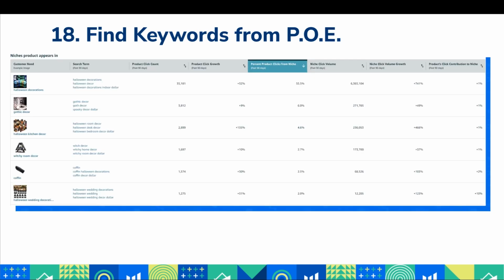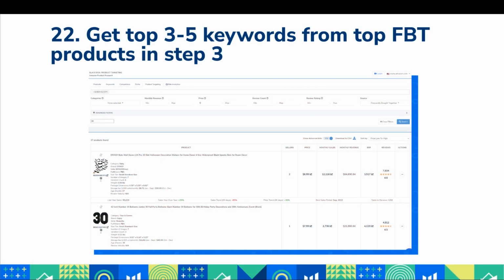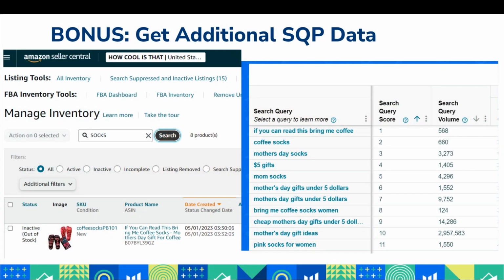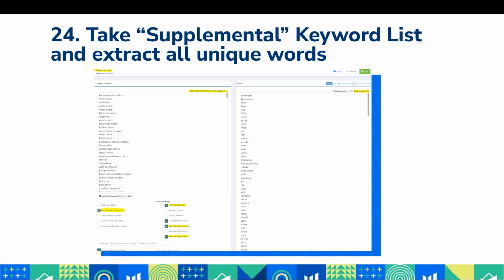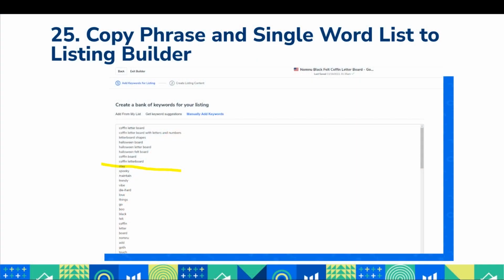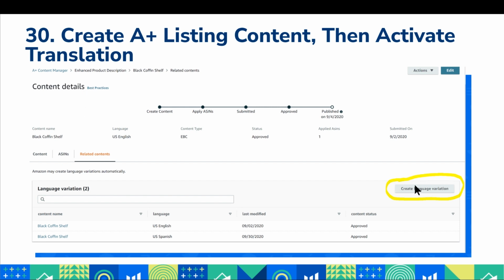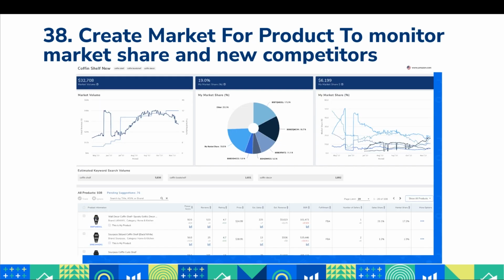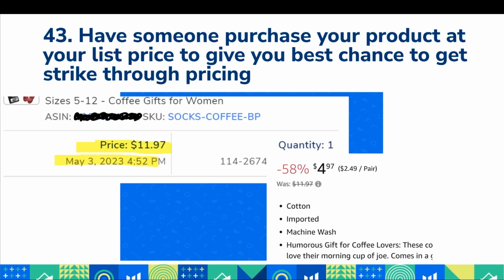Amazon Pre Launch Episode: The Bali Blast – Part 2 | SSP #467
In this episode, Bradley unveils the rest of the Bali Blast Amazon Pre-Launch strategies to get your brand on the right path for an epic launch on Amazon!

Welcome back for part 2 of this 2-part strategy series with Bradley! In this episode, we dive into a range of strategies and tips to supercharge Amazon brand pre-launch activities. We kick off with a quick recap of Part 1 before getting into advanced topics like reverse engineering your competitors’ PPC strategies, expanding your keyword search, and uncovering long-tail keywords. We also explore tactics for identifying products frequently purchased alongside yours and share a seller’s success story after using the Maldives Honeymoon Method. Additionally, we discuss leveraging search query performance, optimizing listings using the Amazon algorithm, and understanding indexing versus ranking. Tune in for valuable insights on all the steps you need to do before launching your brand on Amazon.